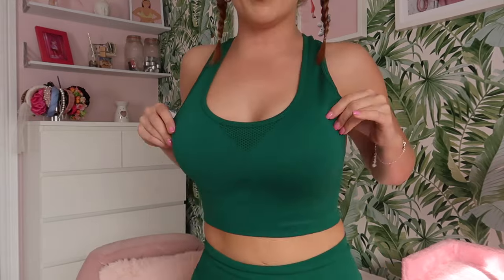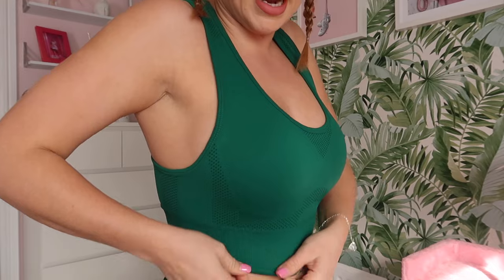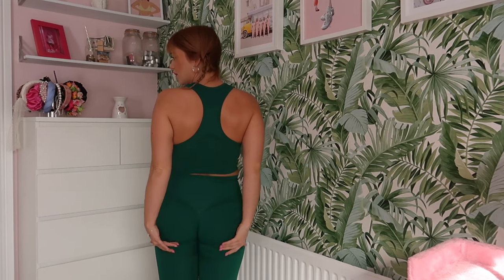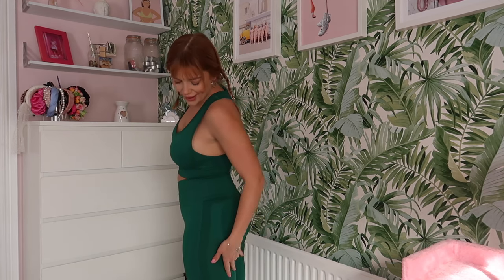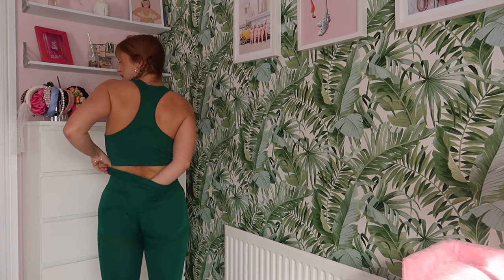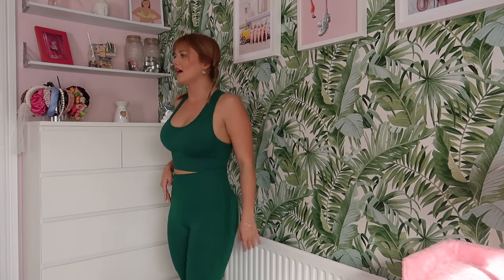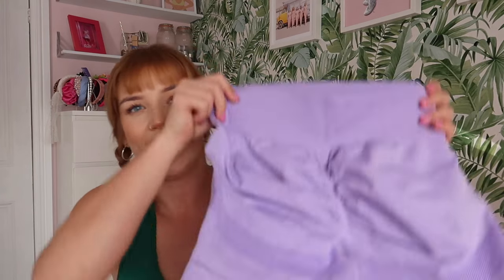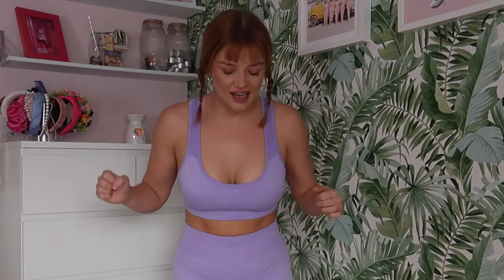SHEIN Activewear Try-On Haul 💪 CHEAP AF Gym Wear?! I AM AMAZED!! 😱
Hey everyone! For this weeks video I finally have a clothing haul for you! 🎉 But this time, I’m testing out activewear from SHEIN & I cannot tell you how gobsmacked I was 🙈 Apparently they are literally Gymshark dupes?! Watch now to see for yourself…

Love Ellie
xox

FILMING/EDITING:
♡ Canon G7 x Mark ii
♡ iMovie

♡ elledelia

shein activewear sportswear gymwear gym sports active gym gear clothing gym clothing gym clothes sports clothes affordable gym clothes cheap gym clothes gymshark dupes testing shein haul 2022 cute gym wear comfortable gym wear workout clothes unsponsored review shein review size 12 midsize girl midsize clothing midsize gym clothes midsize activewear sportswear for midsize girls gym clothes for curvy girls fitness leggings that are not see through good gym leggings